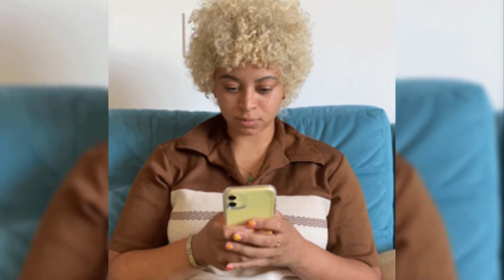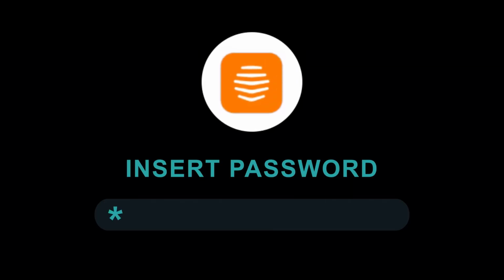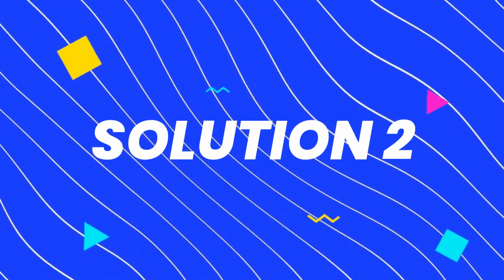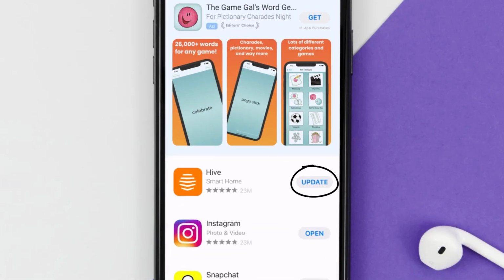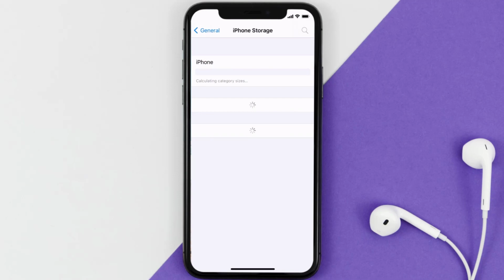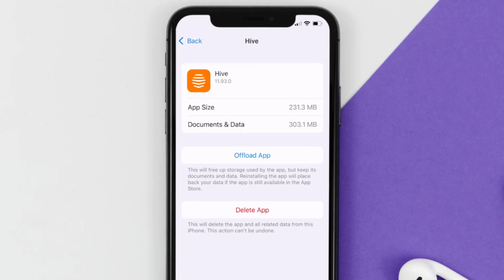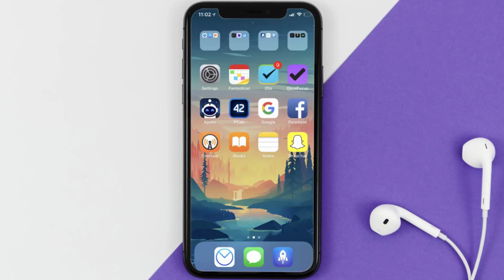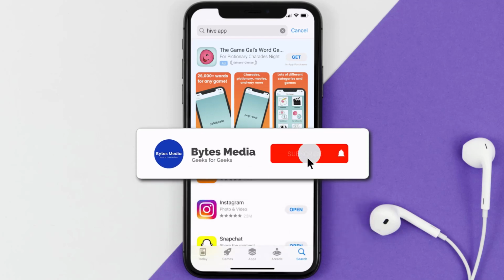Hive App Won't Let Me Log In: How to Fix Hive App Won't Let Me Log In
In this video, I'll show you How to Fix Hive App Won't Let Me Log In. This is the easiest and fastest way to Fix Hive App Won't Let Me Log In. Make sure you watch until the end of this video to find out How to Fix Hive App Won't Let Me Log In on Android and iPhone. These methods work on Android as well as iOS 11, iOS 12, iOS 13, iOS 15 and iOS 16. Hope you enjoy!

Video Parts:
00:00 Intro: How to Fix Hive App Won't Let Me Log In
00:08 1.Solution: Check Internet Connection for Hive App
00:38 2.Solution: Updating Hive Mobile App
00:59 3.Solution: Clearing Hive Mobile App Cache Files
01:27 4.Solution: Reinstalling Hive Mobile App
01:51 Outro: Ending

Topics Covered:
hive app won't let me log in
hive app not letting me log in
why won't my hive app let me log in
why does my hive app keep logging me out
can't connect hive app to hub
can't login to hive account
hive login
hive app not working
hive app login
hive customer service
hive app download
hive live chat
hive technical support